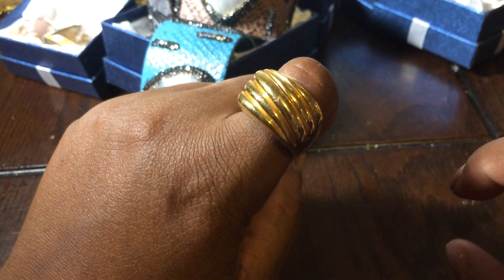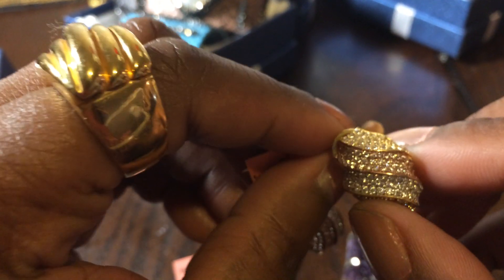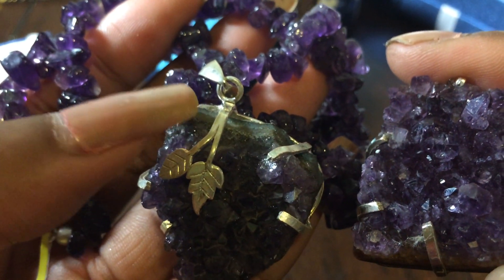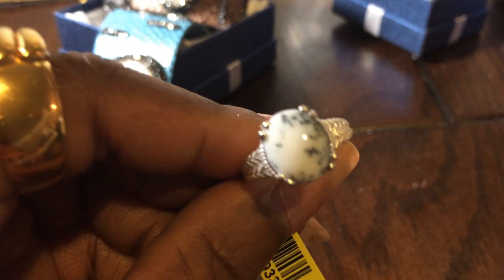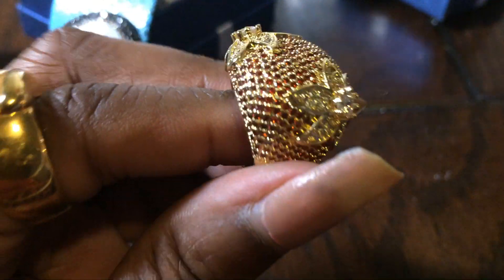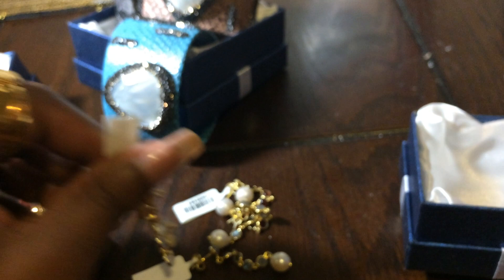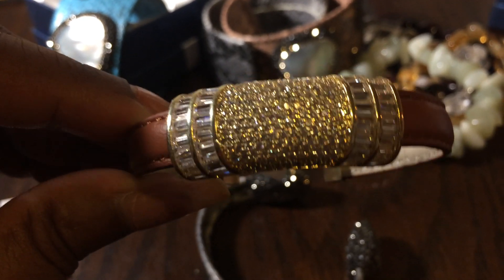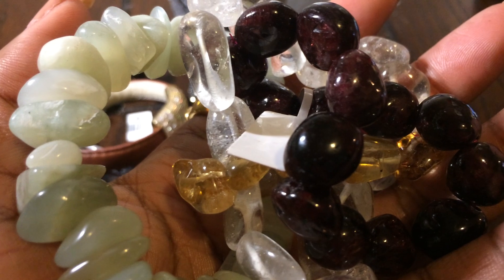Jewelry haul cuff bracelets and rings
The last part of my birthday Jewelry haul!
I have been on Youtube since 2008, the first one doing jewelry videos on Youtube.
I am NOT a reseller. Join me on my Instagram and facebook @lunadeapril
I do reviews!
Thank you for the Birthday Wishes!
I love jewelry collection videos so feel free to post some!
Happy collecting! What is inside your jewelry box?
These cuff bracelets are everything! I saved the best for last!